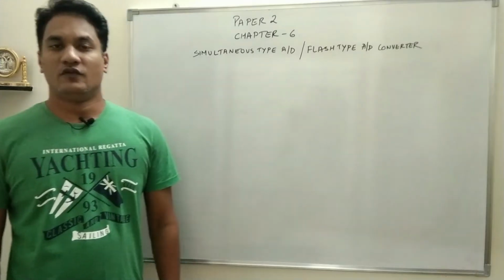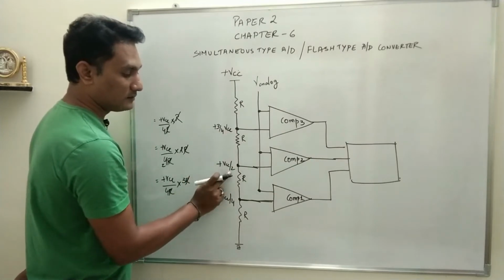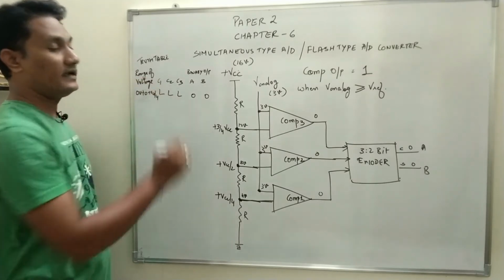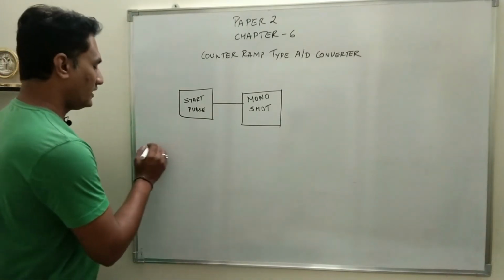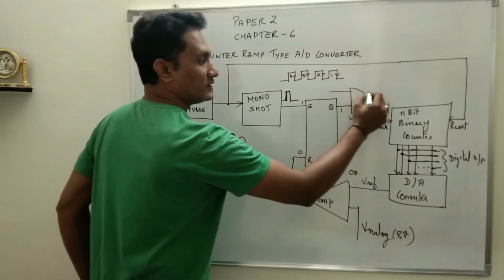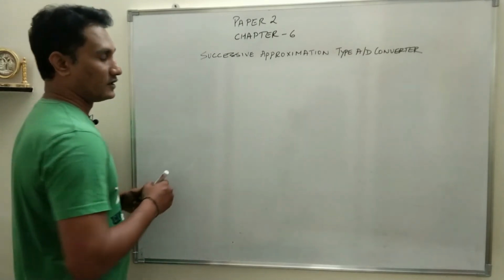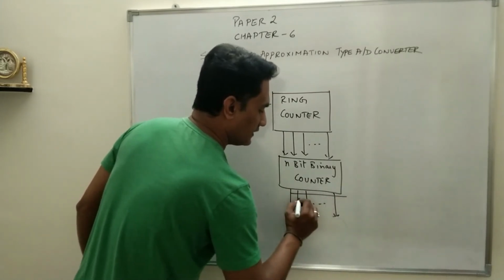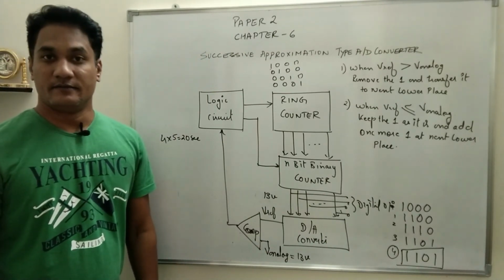Lecture 124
MSc. Physics Sem 1 paper 3 Unit 3 Digital Integrated Circuits 7